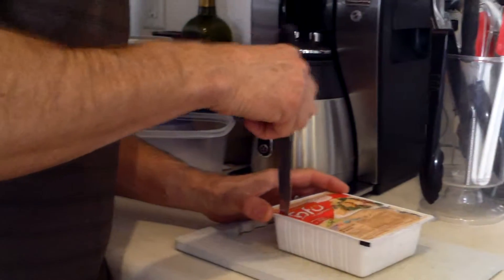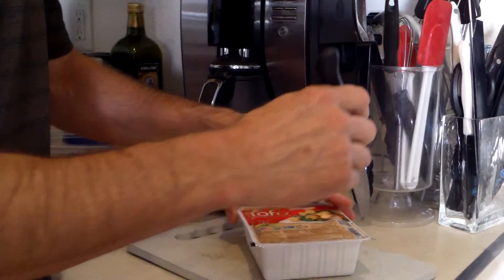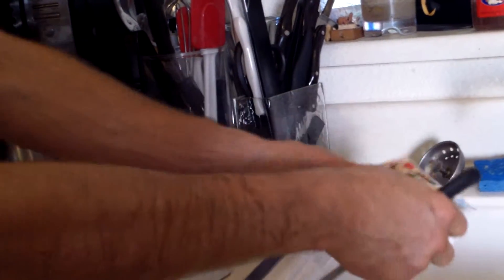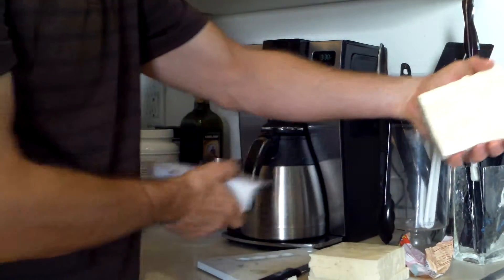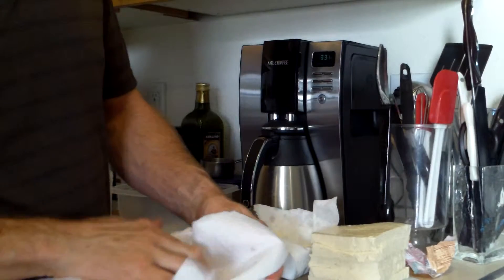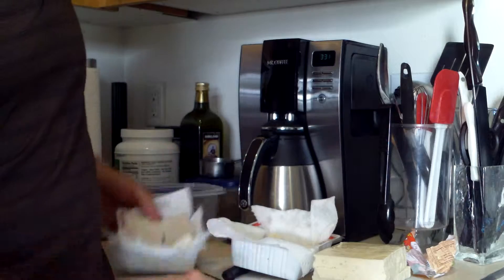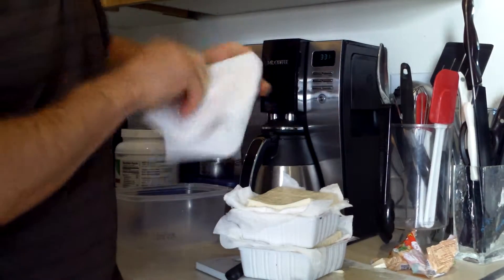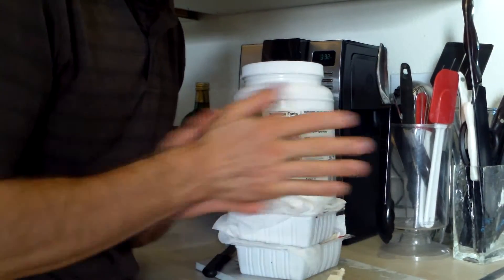farthen's flame house fun ep 1 pt 2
I hope u like this! I'm not going to put a link! LOL go on to my youtube channel to see the other parts!